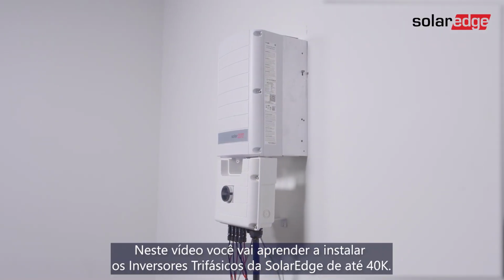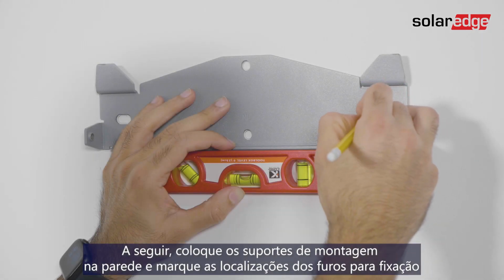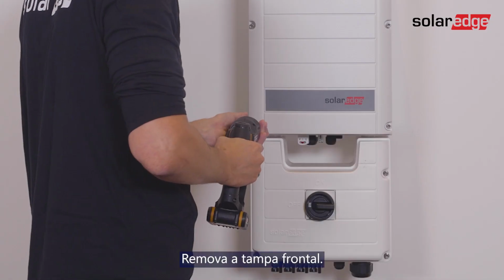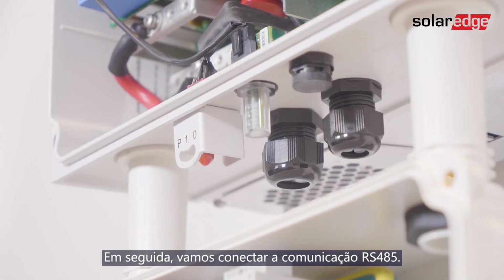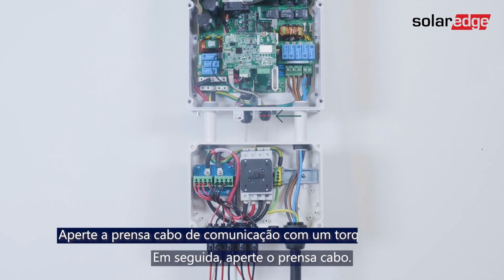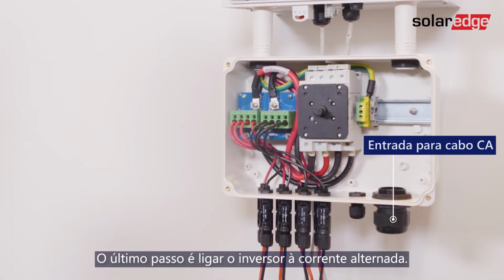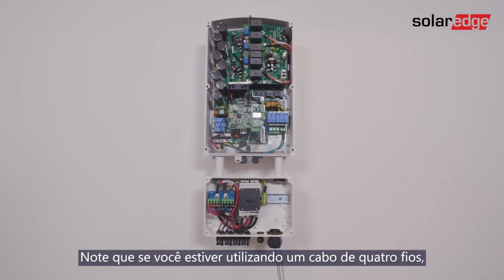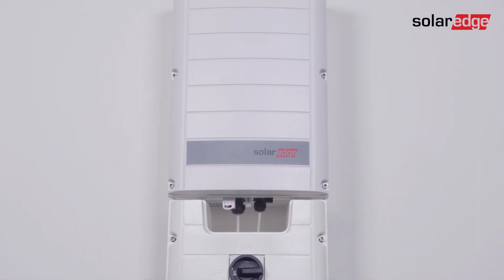Instalando o Inversor Trifásico SolarEdge SE20.1K-SE40K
Economize tempo valioso de instalação assistindo a este vídeo técnico  mostrando o passo-a-passo do processo de instalação dos novos inversores trifásicos comerciais SolarEdge, que variam de 20.1kW-40kW.